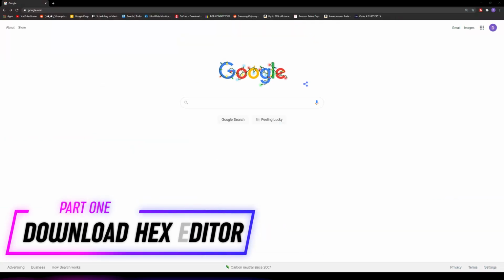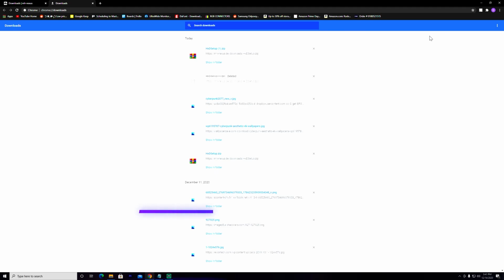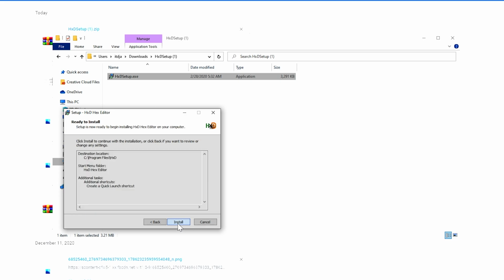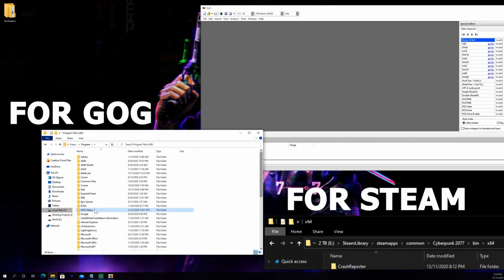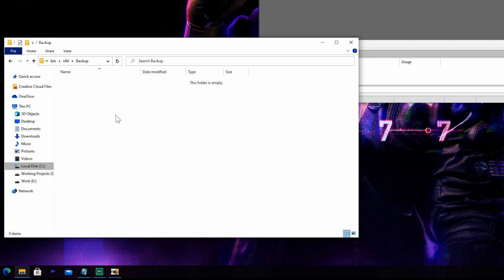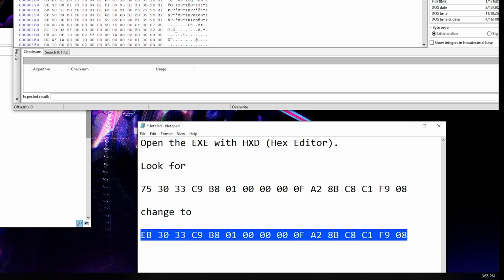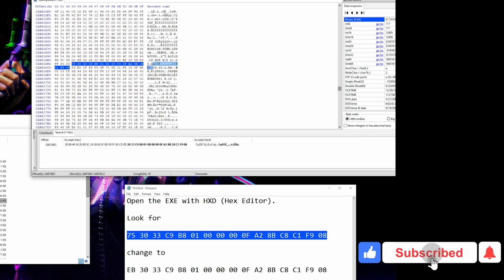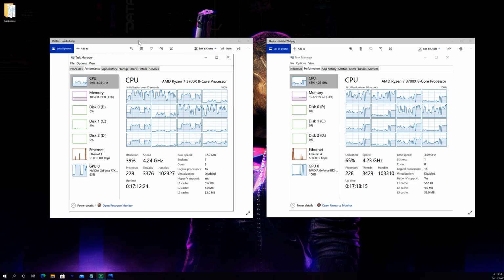Cyberpunk 2077 | Reddit AMD Ryzen Patch | FPS Boost (Updated for 1.05 & 1.06)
Hey all, found this fix on reddit and for Cyberpunk 2077, works for AMD Ryzen processors and offers an excellent performance boost!  I saw my AMD Ryzen 3700x get put to work via the performance graphs, gmy 3700x is getting an 10-20% increase(mileage may vary) in CPU usage and netting what seems like a gain of 10-15 FPS gain.  I used a Hex editor to do the AMD Patch on the Cyberpunk 2077 executable (.exe)  I got through all the steps here so you can be confident you're doing it right aswell as backing up your files just in case! Once they do patch the game(Exe will auto update), this fix will no longer be working.

Hex Editor

Step by step by /u/chaosxk
Step by Step:
Download HxD hex editor (SEE 1.05 & 1.06 Update Below)
Find your Cyberpunk2077.exe, i have GOG so mines was in Cyberpunk 2077\bin\x64
Make a backup copy of Cyberpunk2077.exe just in case
Drag Cuberpunk2077.exe to HxD, a bunch of hex numbers should appear (like 01 FF 0D, etc)
Press CTRL+F, change column to Hex-Values
Put in "75 30 33 C9 B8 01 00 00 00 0F A2 8B C8 C1 F9 08" in the search string without quotes, those values should be highlighted
Copy " EB 30 33 C9 B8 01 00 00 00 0F A2 8B C8 C1 F9 08 " without quotes
Back in HxD right click the highlighted values and select "paste insert"
Now go to top bar and click the save icon logo

!UPDATE FOR PATCH 1.05! NEW VALUE (After testing on MY system, I didn't see too much of a gain in actual FPS, but i did see the CPU Usage go up back to 65% from the 40% (1.05 no hex edit) and lows go up 2-3FPS which is probably negligible as my testing wasn't scientific to the point of having the exact movement per shot  (varying npcs etc).  Feel free to try it out, your mileage may vary and maybe you won't see a change.  As i don't have other CPUs to test, maybe others can chime in with their results.

!UPDATE FOR PATCH 1.06!  SAME VALUE FOR 1.05 WILL WORK!

1.05 & 1.06 Hex Value (verified working for both)
75 2D 33 C9 B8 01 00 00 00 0F A2 8B C8 C1 F9 08

Replace replace with below for 1.05
74 2D 33 C9 B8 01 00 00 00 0F A2 8B C8 C1 F9 08

00:00 intro
00:20 Hex Editor
00:50 Hex Editor Installation
01:27 Locate Cyberpunk Exe
02:00 Backup your files
02:38 Making the changes
03:24 Results
03:53 Outro